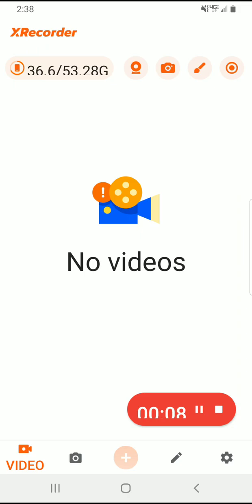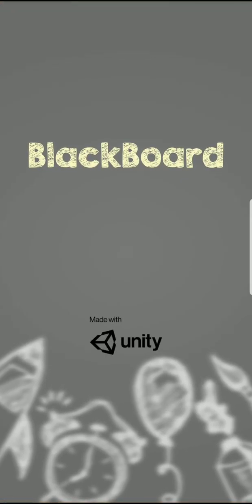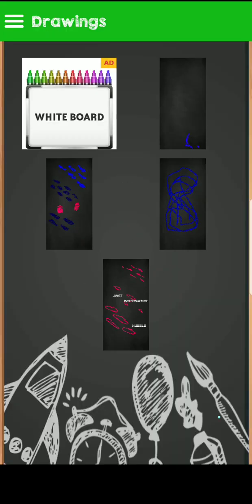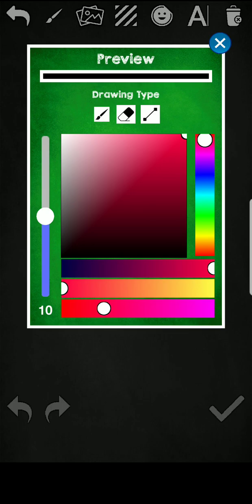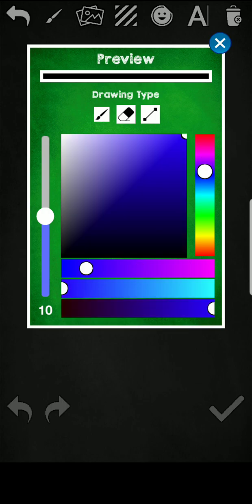James Web Soace Telescope: Understanding Deep Universe Images